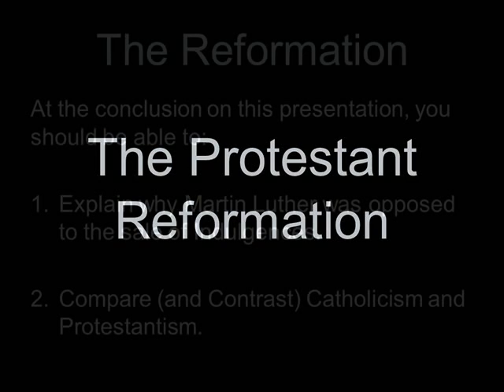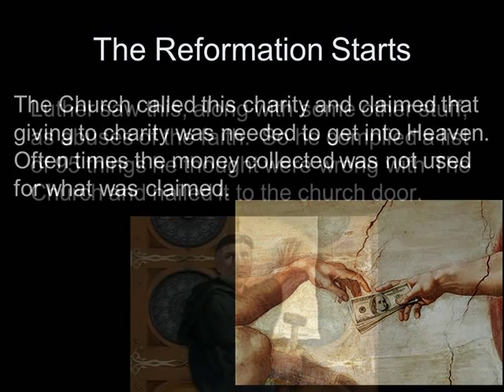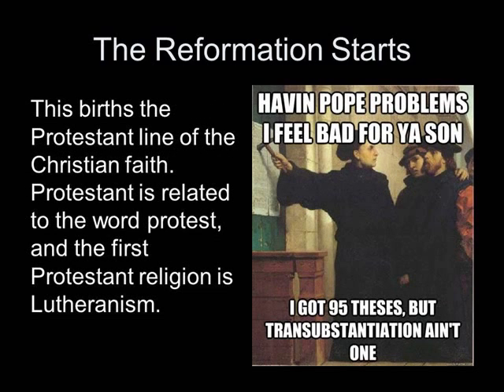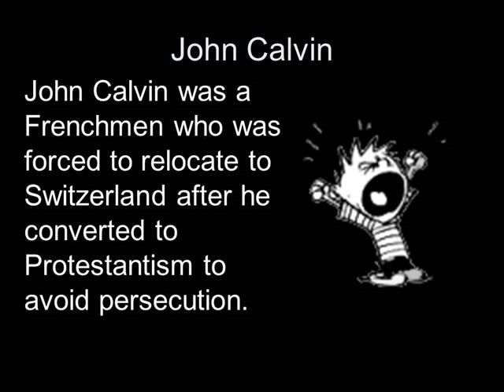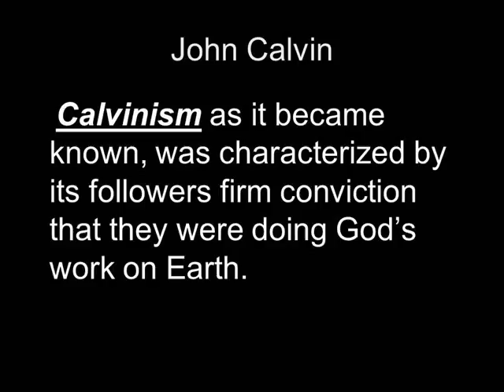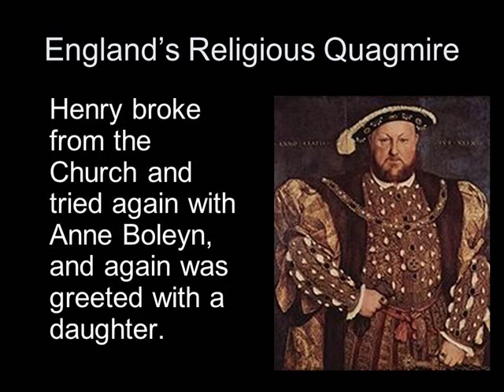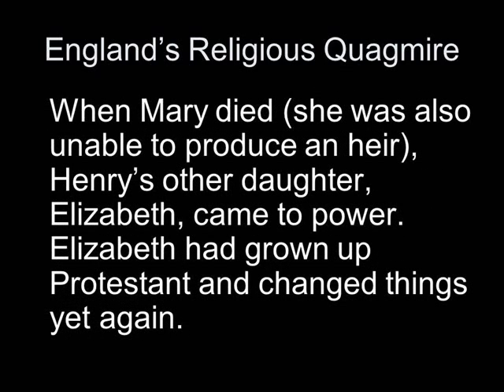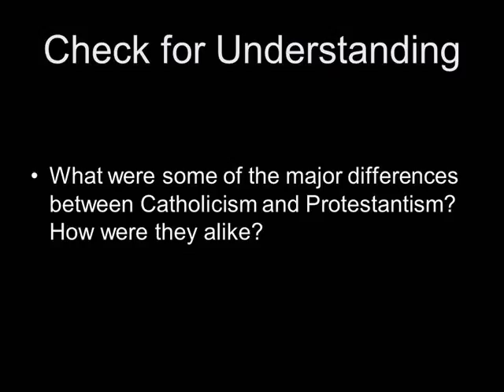Protestant Reformation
Reformation video from Mr. Treusch and Ms. Graham's World History A course at Lincoln High School.